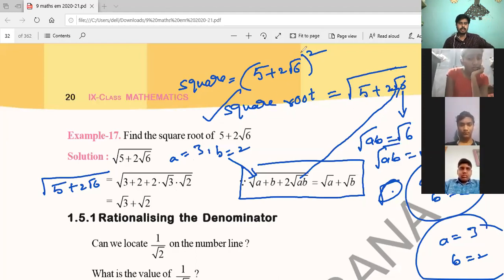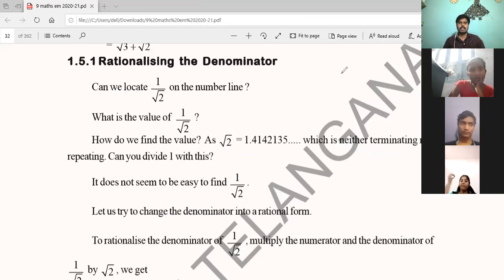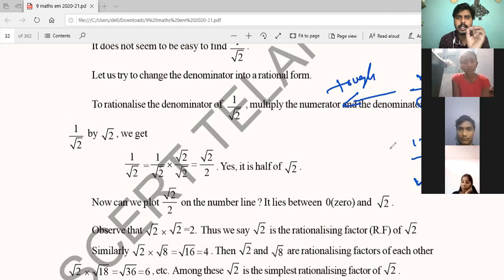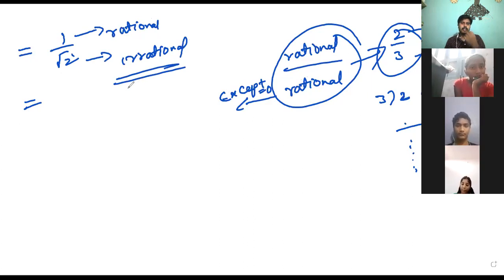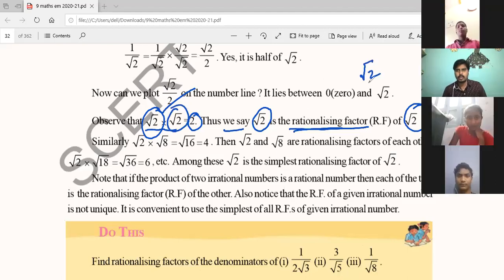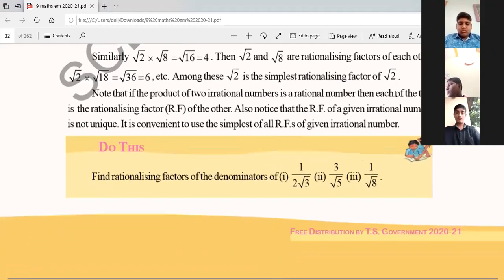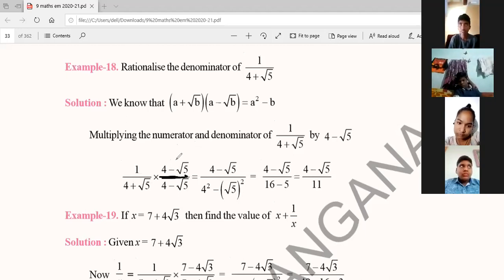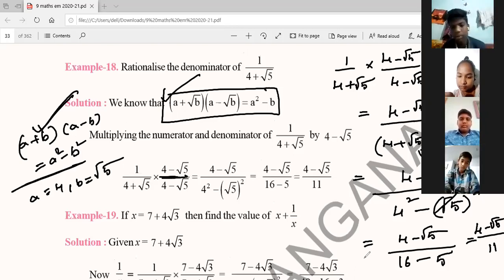MRMS VARNI DC: Grade:9, Math live session on 19-08-2021